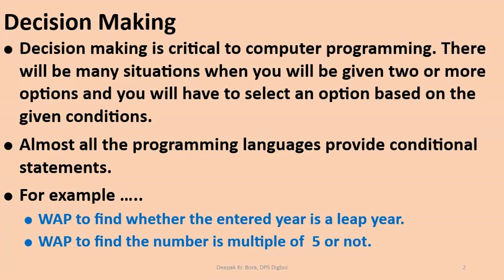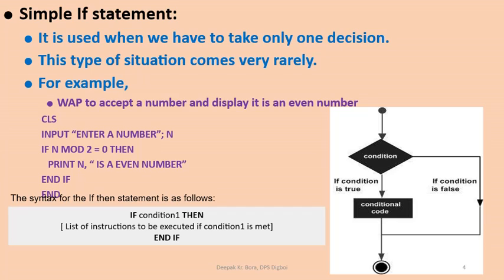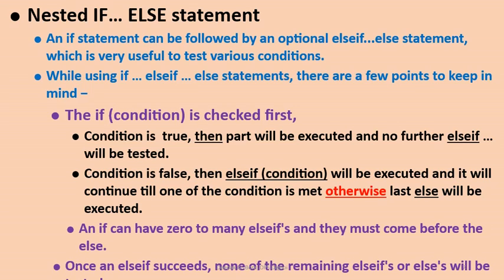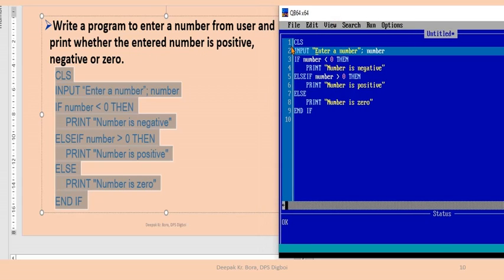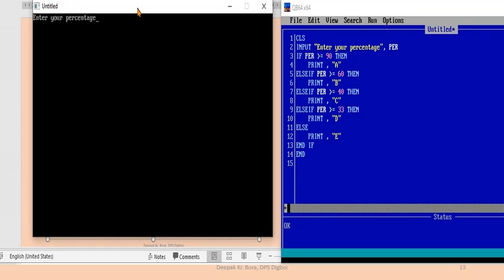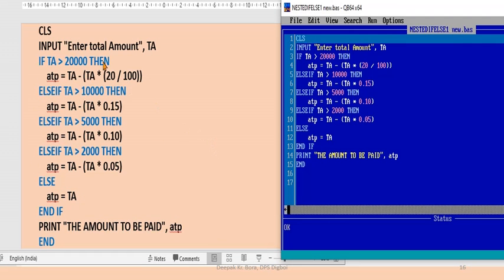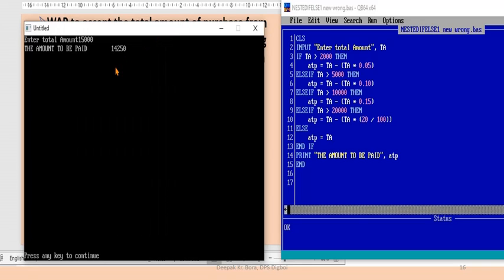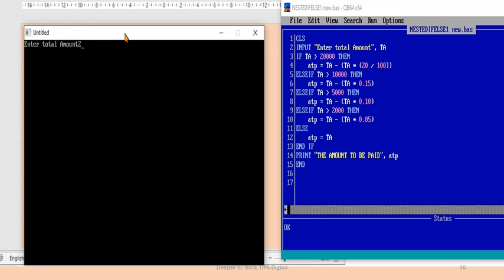Concept of computer programming nested if else final